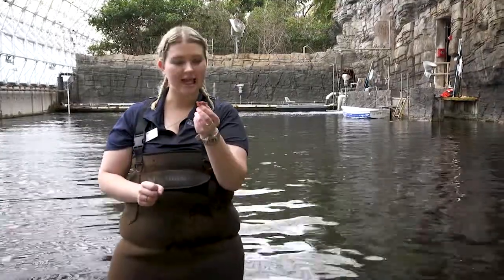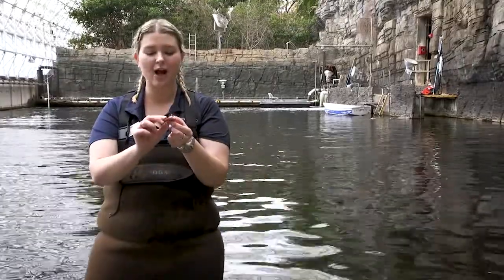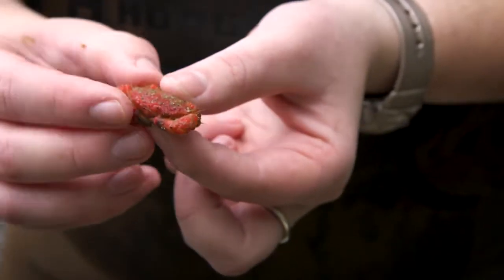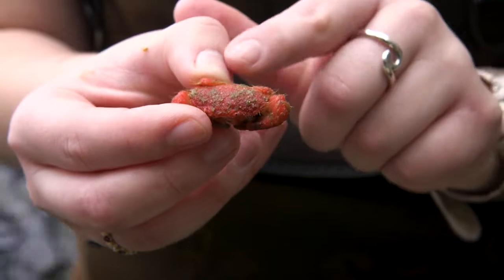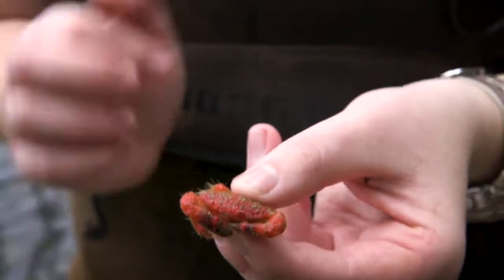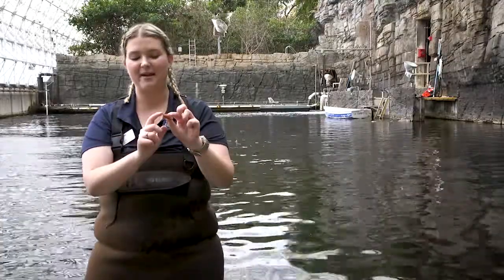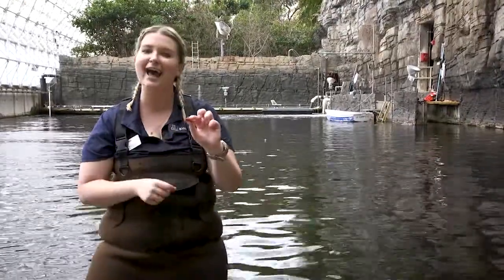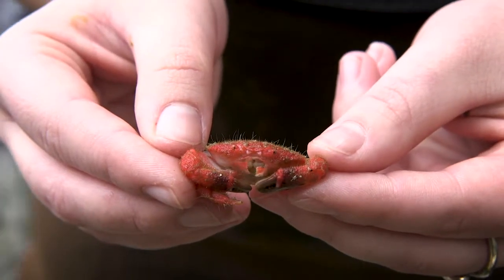Crabs at Work: Algae Eaters Help Out at Biosphere 2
The 700,000-gallon ocean biome at Biosphere 2 is home to strawberry crabs - marine invertebrates that spend their days noshing on algae. The cast of tiny strawberry crabs (yes, "cast" is the collective noun for crabs!) is helping to clean the Biosphere 2 ocean water, literally clearing the way for new research on coral reef systems.